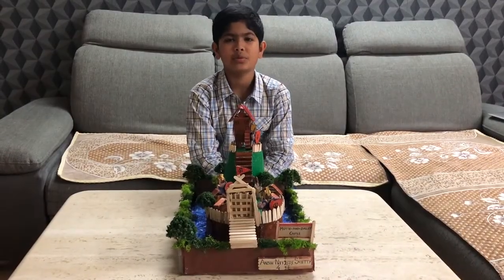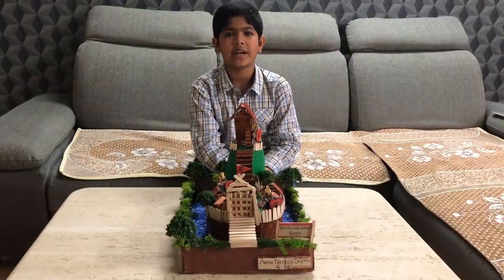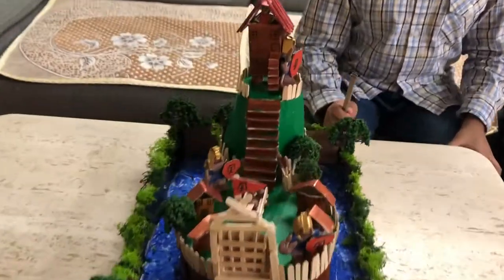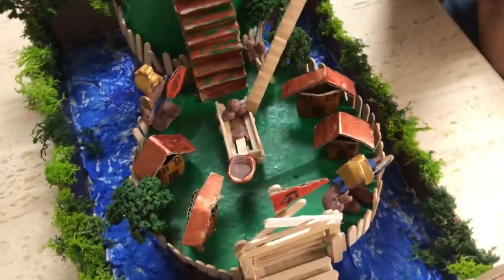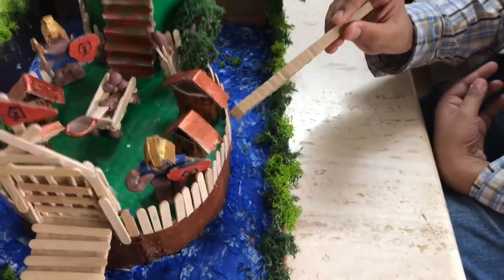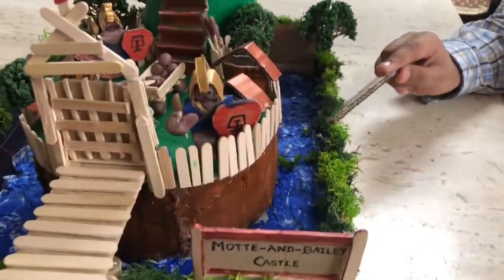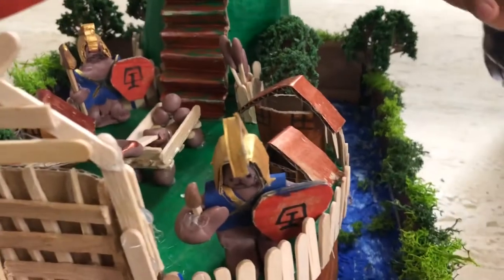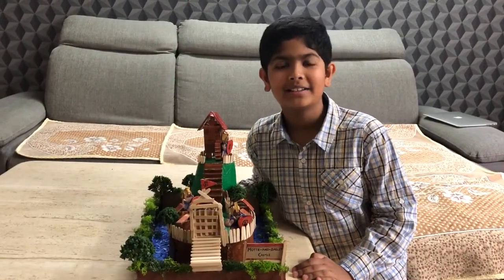Motte and Bailey castle 4th grade project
This video gives detailed description about the Motte and Bailey castle that was found in Medieval ages. It also has information about what materials were used to build this castle model.